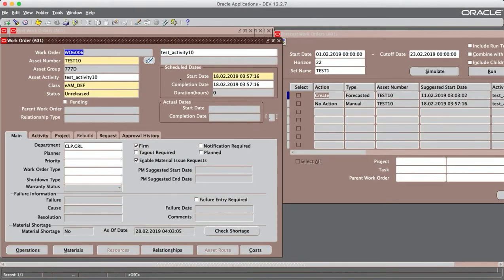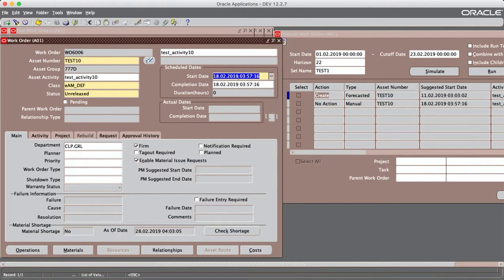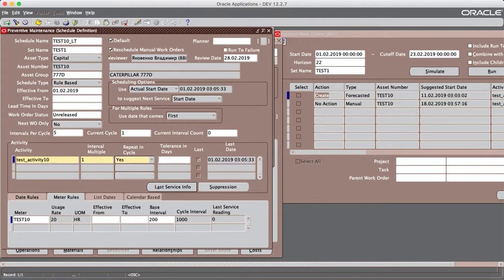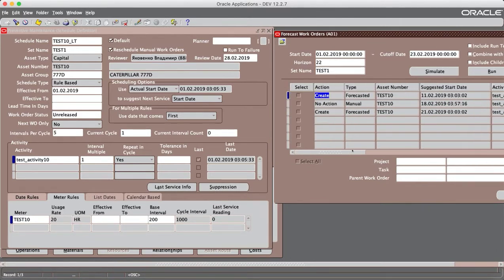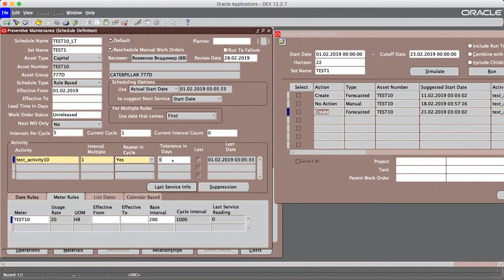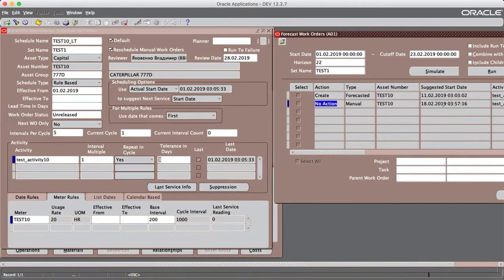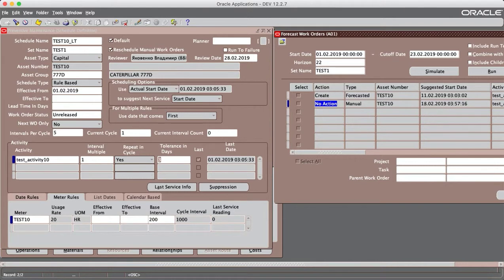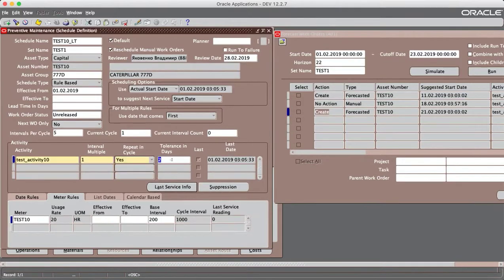Oracle EAM Scheduling - Tolerance in days